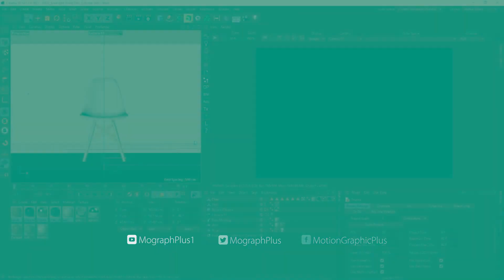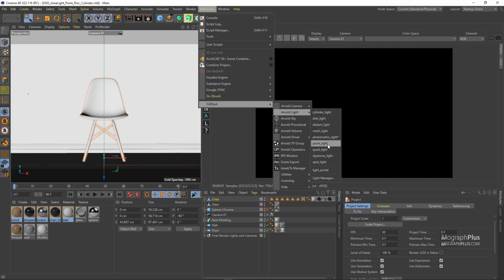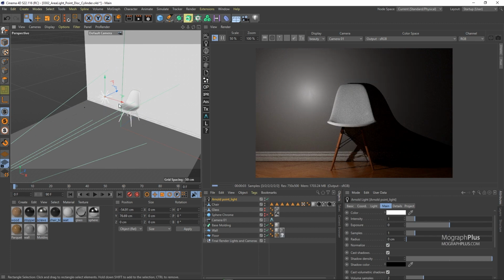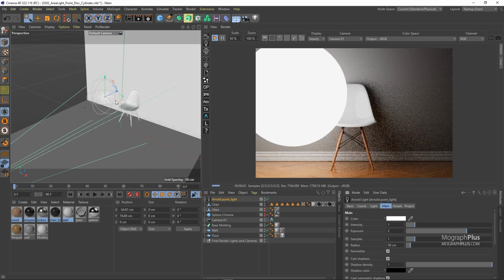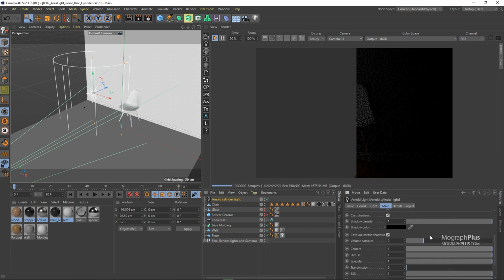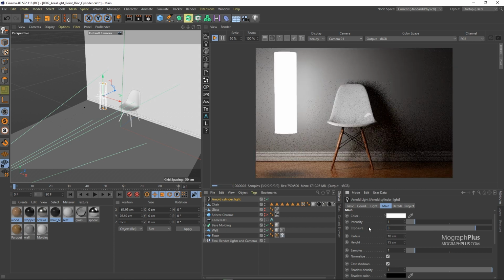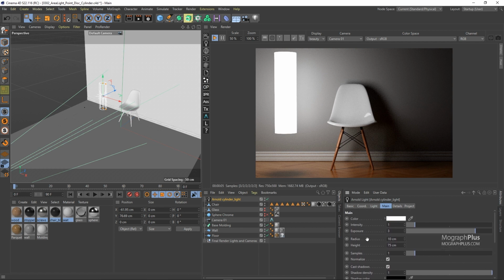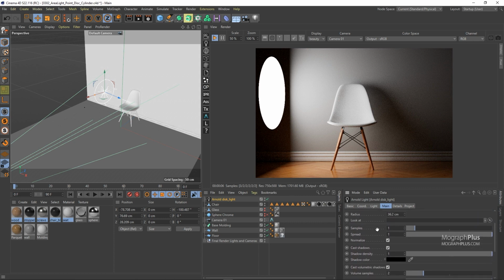0302 AreaLight Point Disc Cylinder